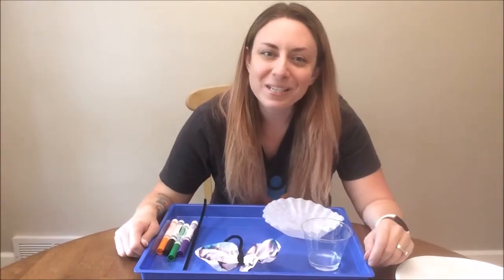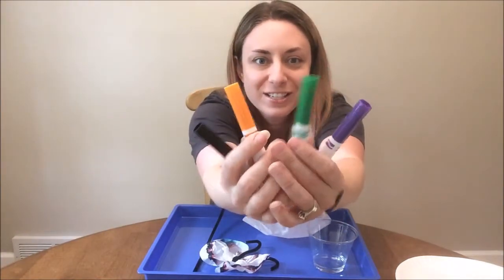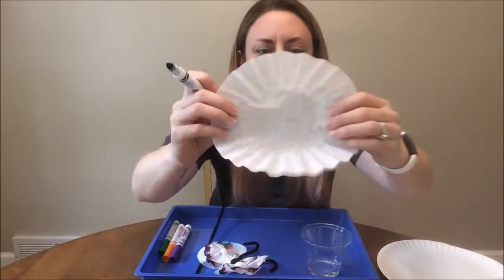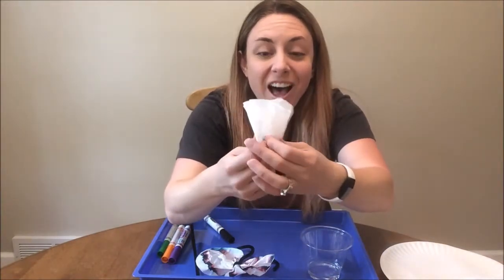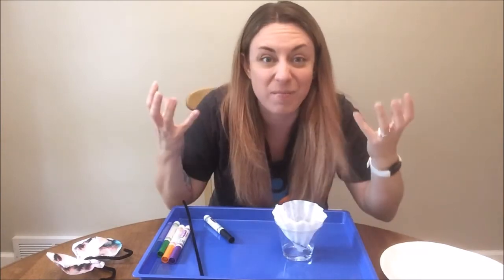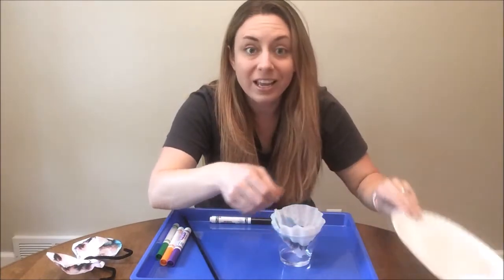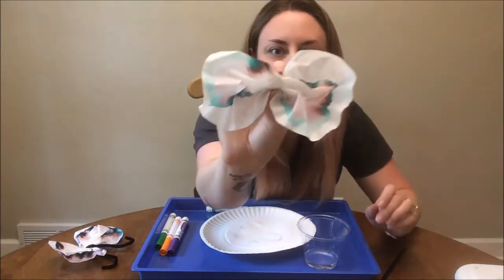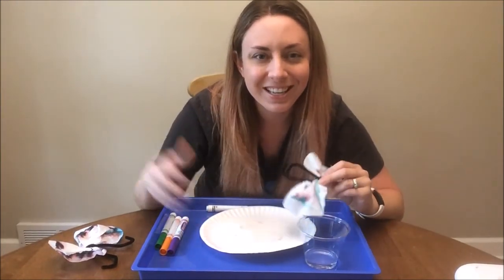Chromatography Butterfly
Learn how to make a colorful butterfly using a few simple materials and the magic of chromatography. Ages 3-11.